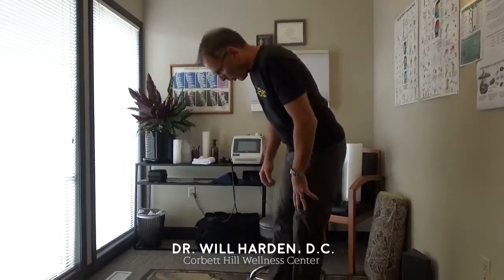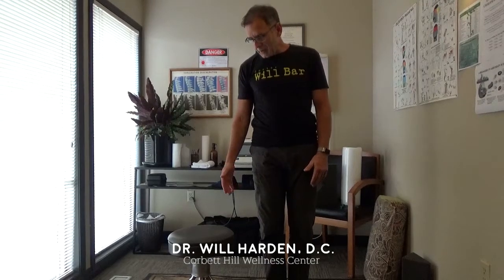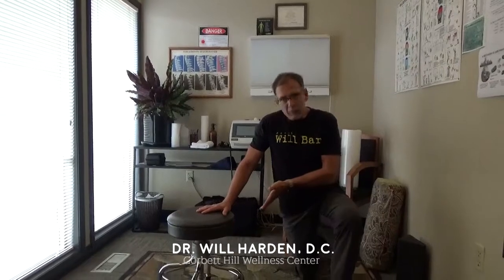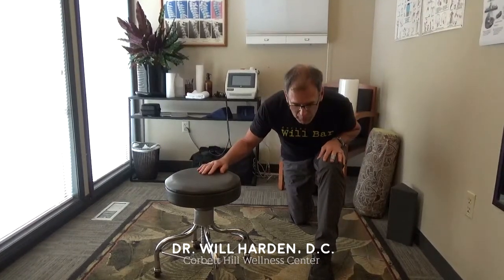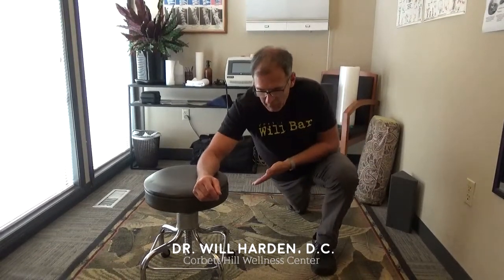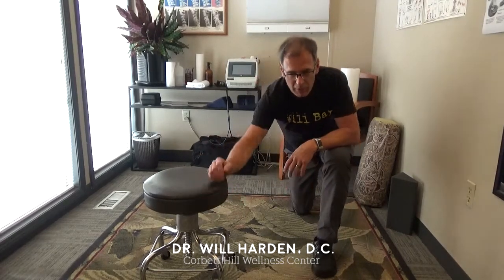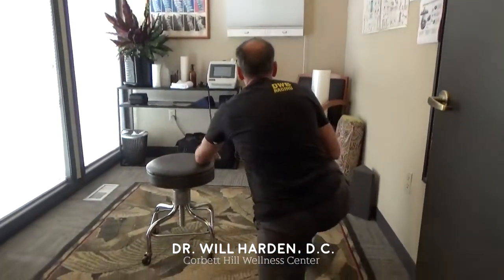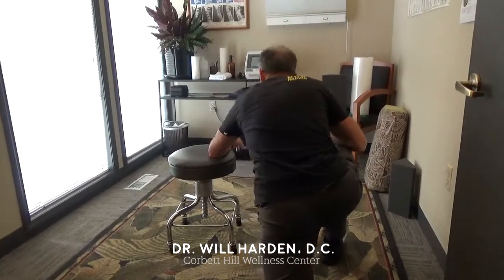Psoas Stretch - DIY Care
Trouble with low back pain and stiffness, pain in the hip or pelvis, or tenderness in the upper leg or groin area? The psoas is the largest muscle in the lumbar region and can attempt to punish us when neglected...
Find relief by following Dr. Harden's demonstration for the PSOAS stretch at home, work, or out and about!